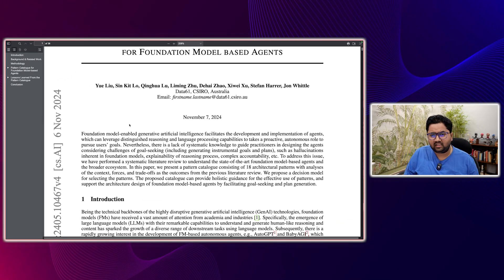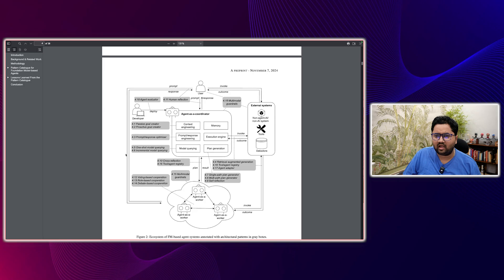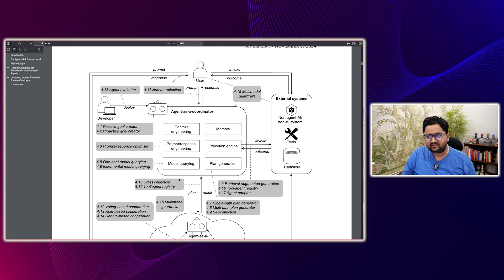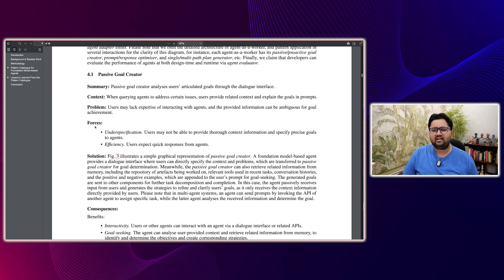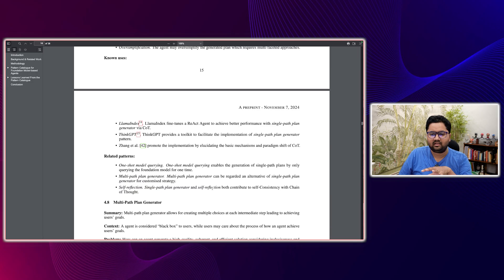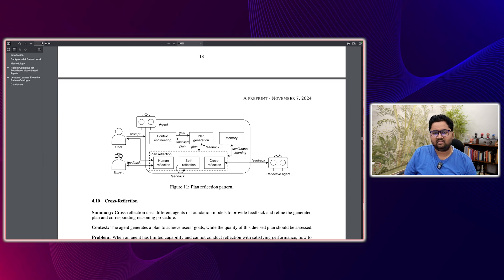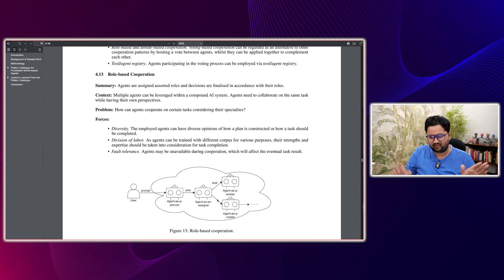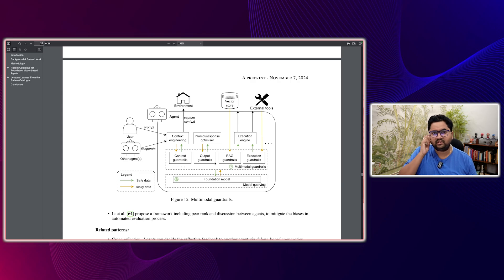Software Architecture Patterns for Building AI Agents in 2025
Explore the key architectural patterns for designing and building advanced AI agents powered by Foundation Models (FM). This video delves into a catalog of 18 reusable software design patterns, offering solutions to challenges like goal-seeking, reasoning explainability, and accountability in multi-agent systems. Perfect for architects and developers, this guide provides practical insights, real-world applications, and a decision model to streamline FM-based agent implementation. Stay ahead in the evolving AI ecosystem with these cutting-edge design strategies.

🔹 Link : ---